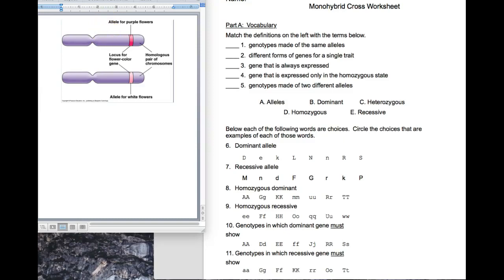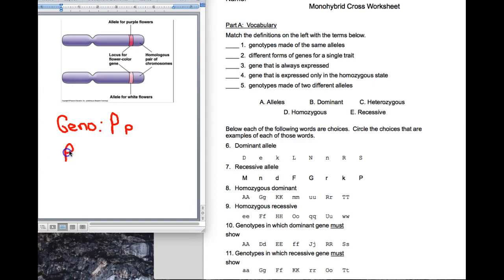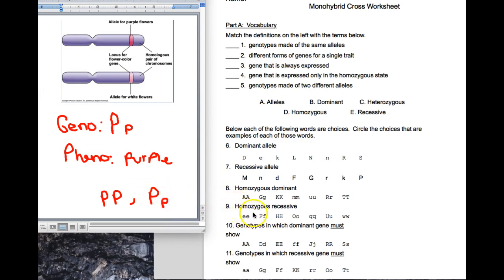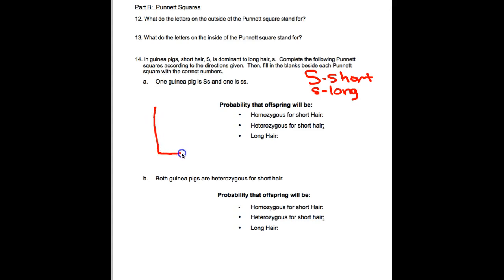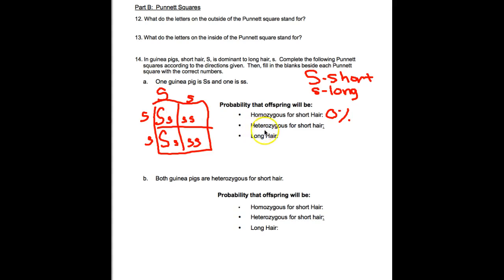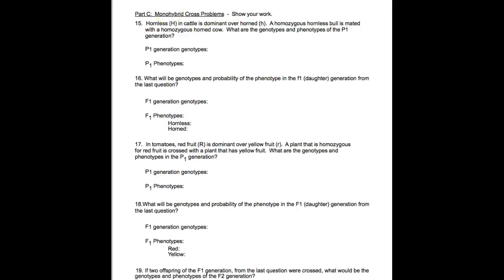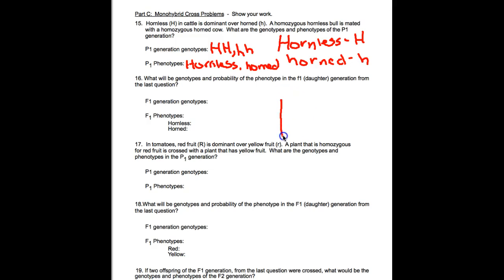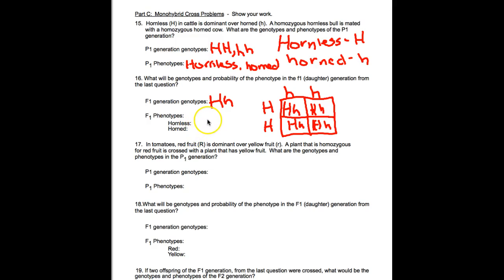CP Bio: Monohybrid Cross Practice Video